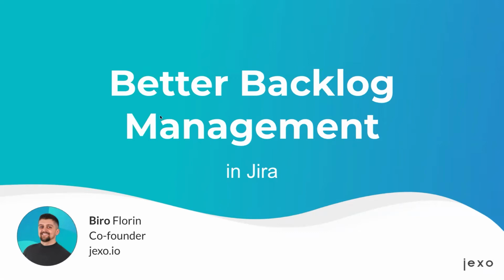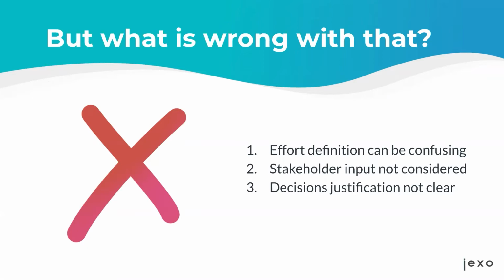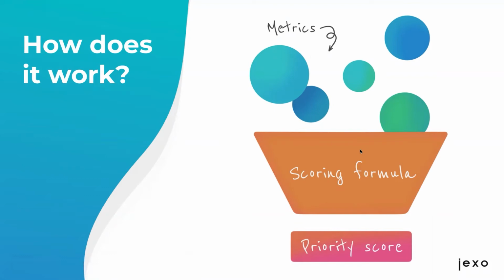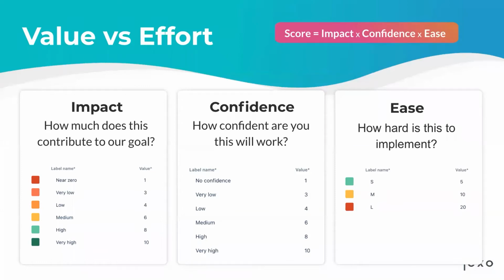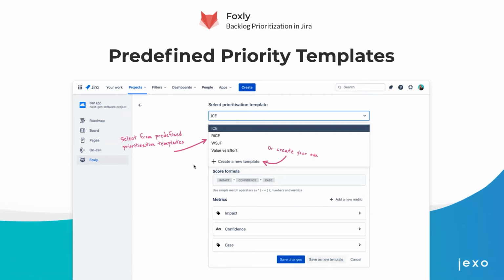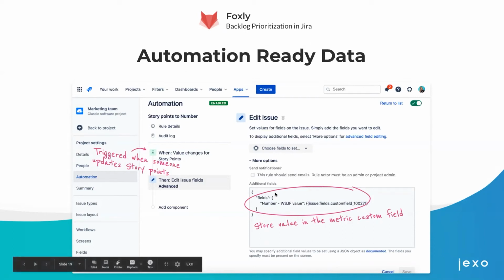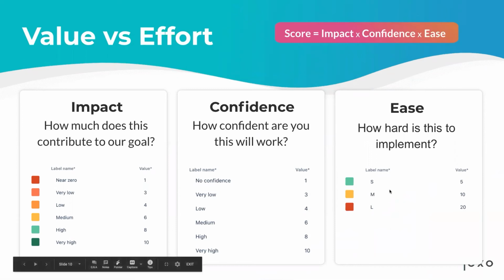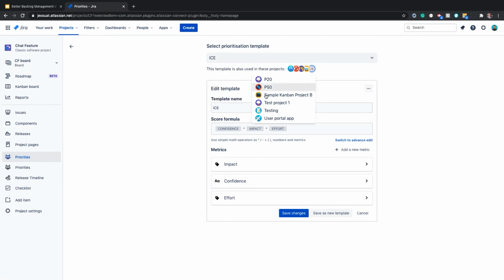Biro Florin, Jexo: How to Prioritize Your Backlog More Efficiently in Jira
This is the 34th of our Monday Night Specials, a series of virtual events with voices from the Atlassian ecosystem.
Biro Florin from Jexo will showed us how to prioritize our backlog more efficiently in Jira (Cloud) using metrics and scoring. They also put their experience into an addon to Jira Cloud called Foxly, which has been available since June and is already a staff pick on Atlassian Marketplace. Watch the Q&A for a few sneak peeks for future updates (49:28) .

Q&A starts: 38:28

Join us again next week for a discussion with Dan Lines, LinearB, why Jira is great for Product Managers, but not for developers.

Don’t forget our – alas, virtual – breakfast on November 26th, 9 AM (CET).